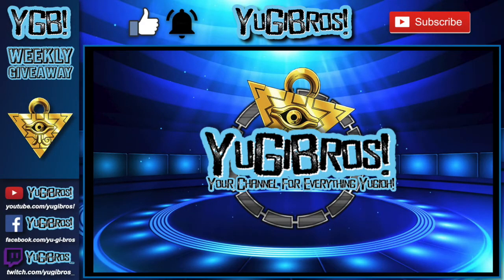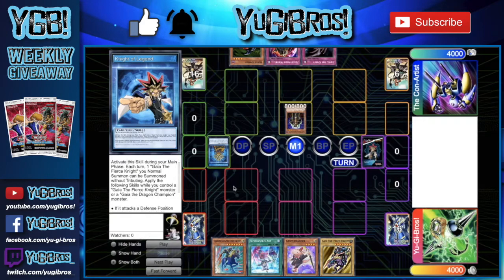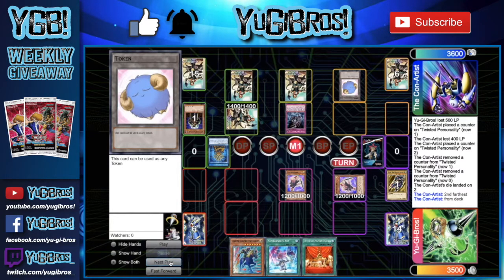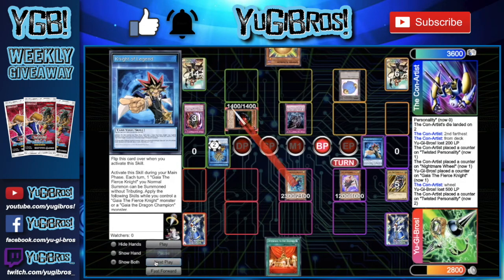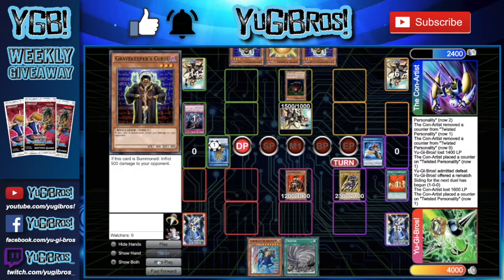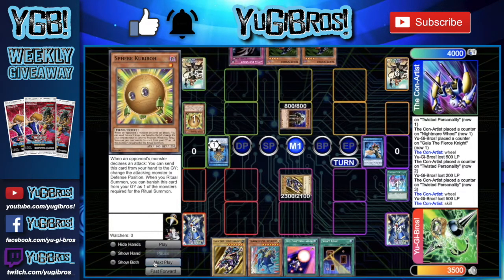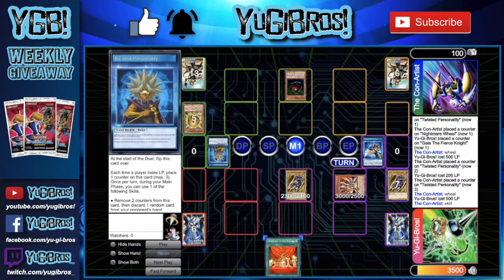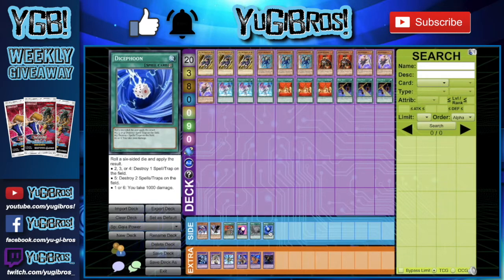Both of these Skills Are Crazy!!! Gaia the Fierce Knight Vs. Burn Yu-Gi-Oh! Speed Duels!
(Stream Schedule coming soon)

(Coming Soon)